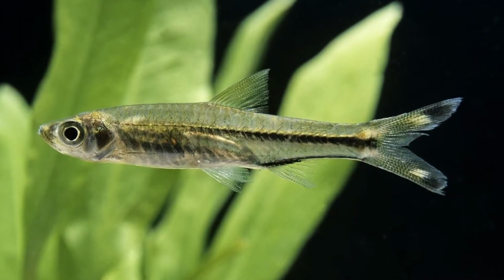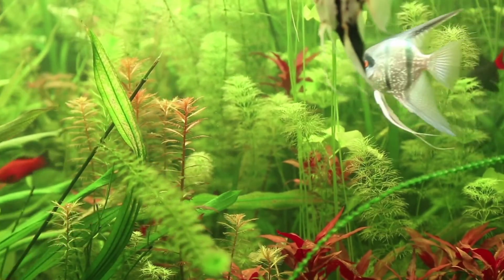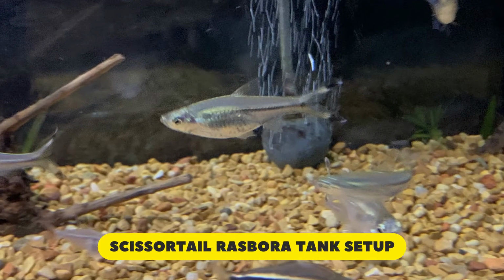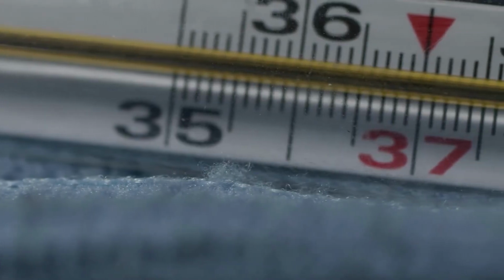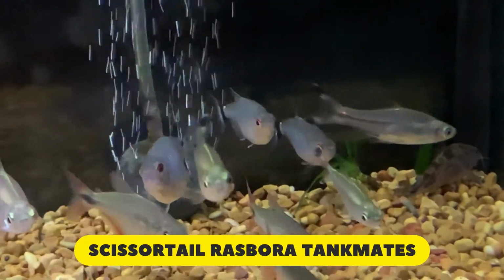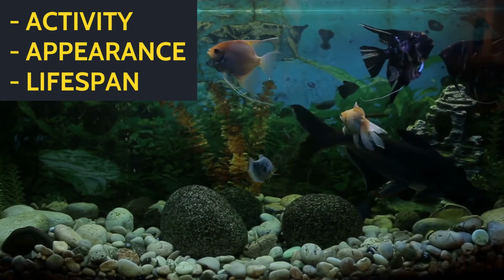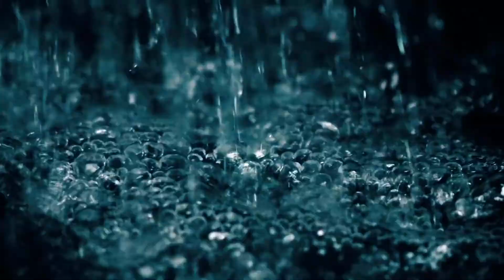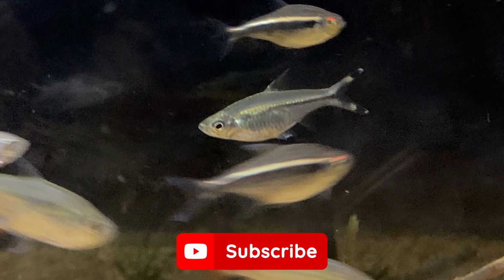Scissortail Rasbora | Scissortail Rasbora Care Guide | How To Care For Scissortail Fish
Check out this pellet diet we recommend for your Scissortail Rasboras!

Rasboras are the underrated gems of the freshwater aquarium hobby and the Scissortail Rasbora is an excellent example of that. So here is a Scissortail Rasbora care guide and how to care for these adorable Rasboras!

🐟Recommended filter for Scissortail Rasbora tank

🐟Recommended food for the Scissortail Rasbora

🐟Recommended fish tank for the Scissortail Rasbora

00:00 - Intro
00:51 - Origin
01:24 - Appearance & Physical Description
02:18 - Tank Setup
03:14 - Care & Lifespan
04:22 - Tankmates
05:18 - Diet
05:54 - Breeding
07:28 - Sum It Up